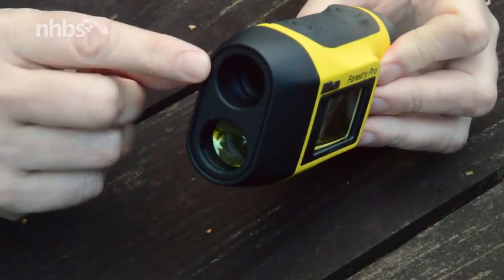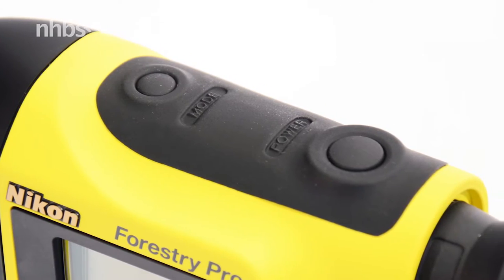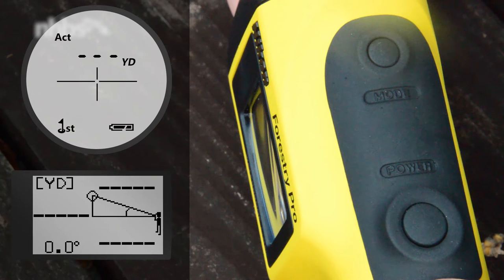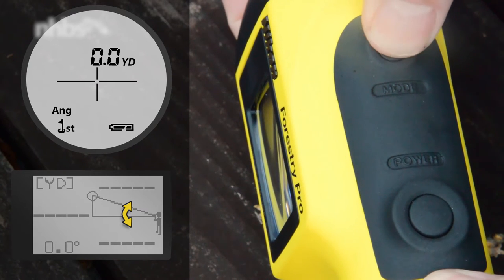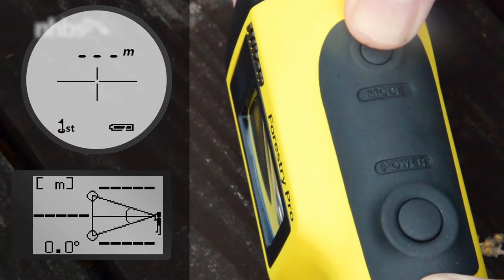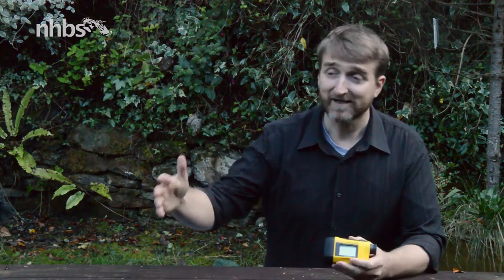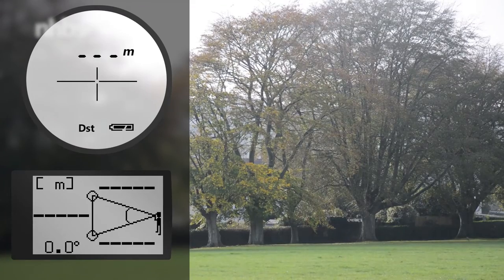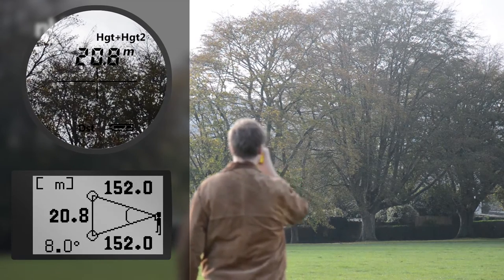How to use the Forestry Pro Rangefinder